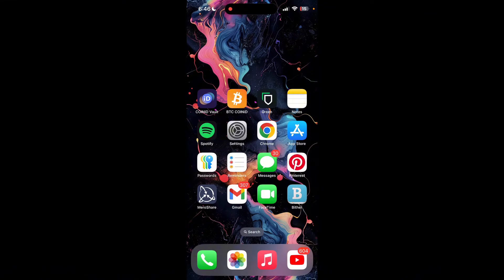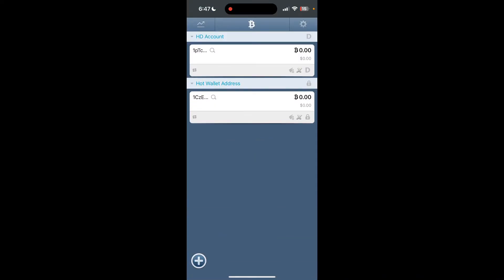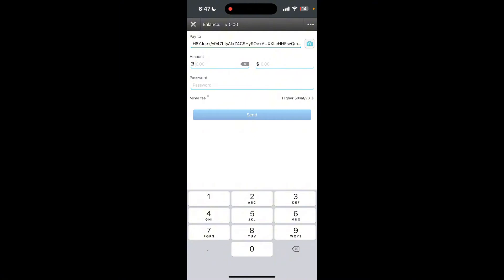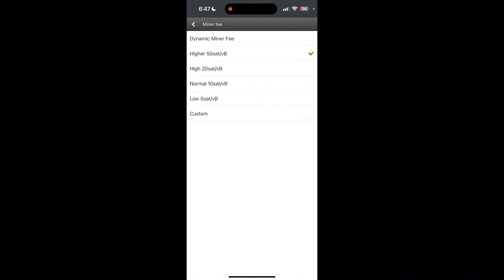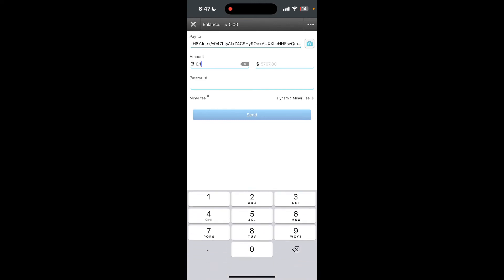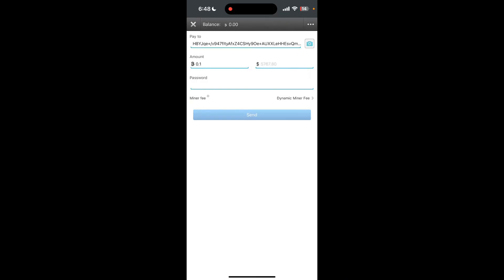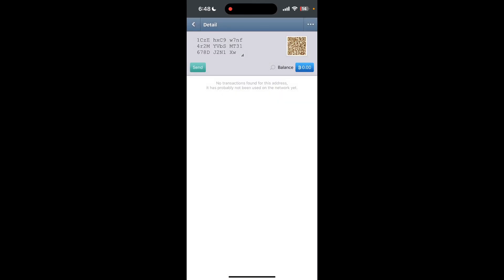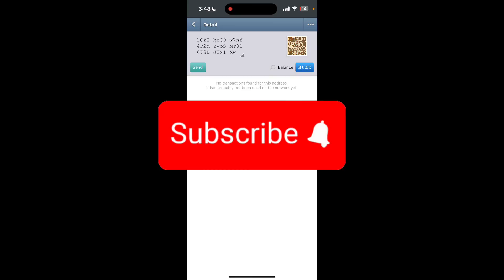How to Send Bitcoin using Bither 2024?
In this video, I’ll guide you through the process of sending Bitcoin using the Bither Wallet for 2024. Whether you're sending Bitcoin to friends, family, or making transactions, this tutorial will help you navigate the process with ease. 🚀💰